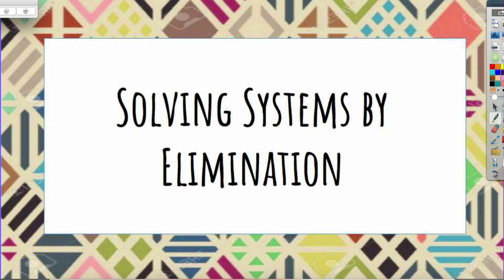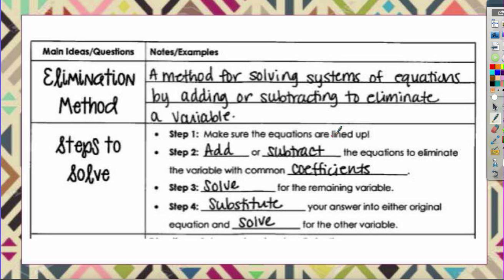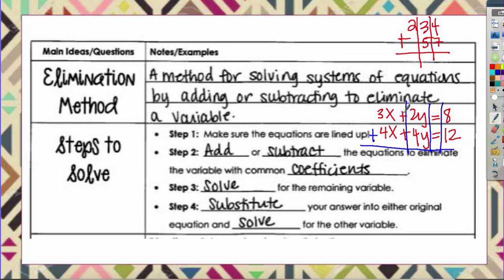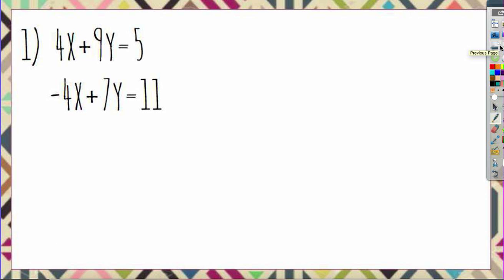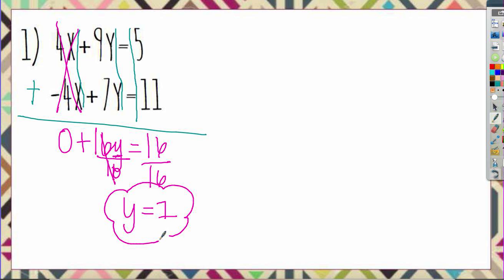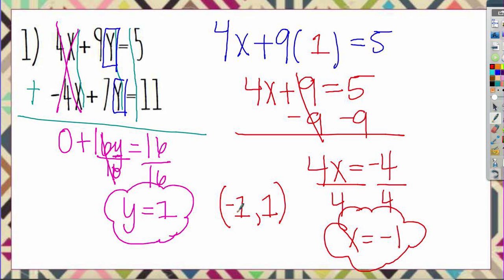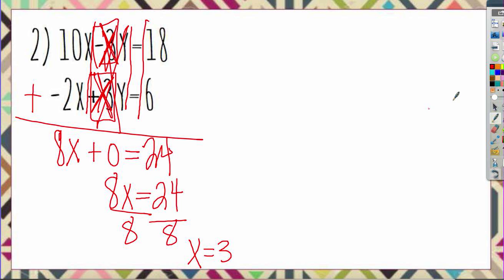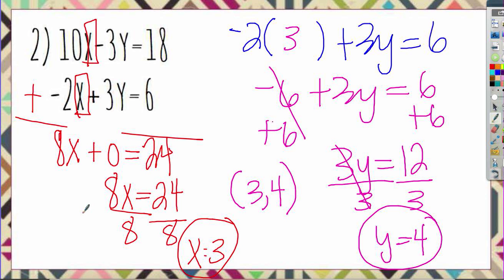Solving by Elimination Partner Lesson